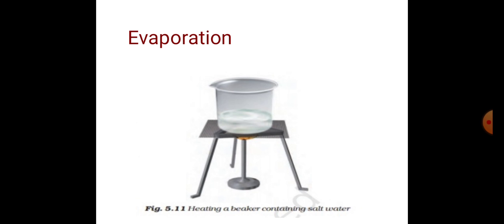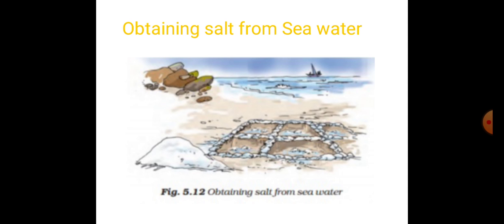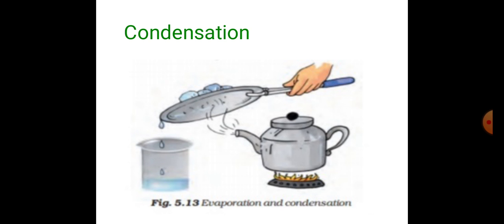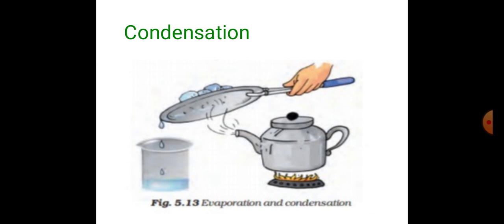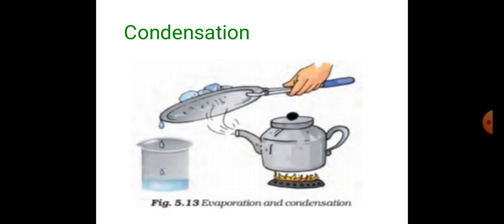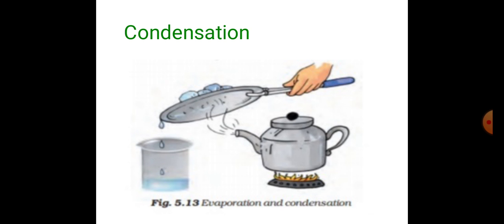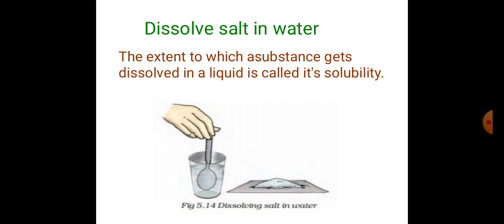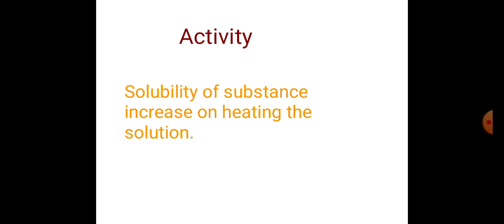Unit 5 Separation of Substances Part 2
Evaporation, condensation, saturated solution